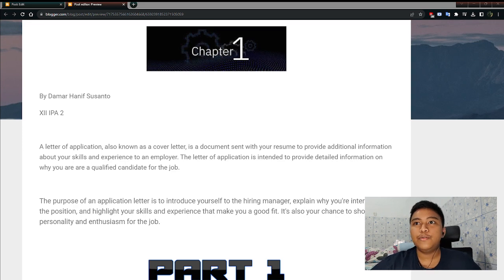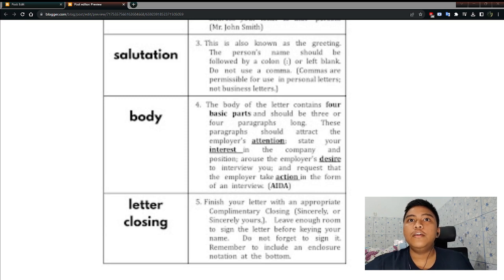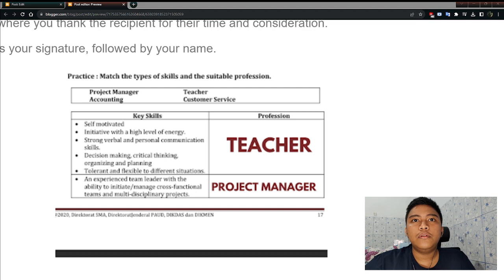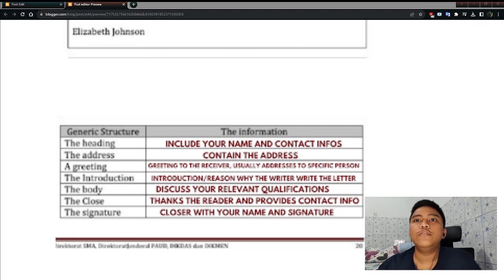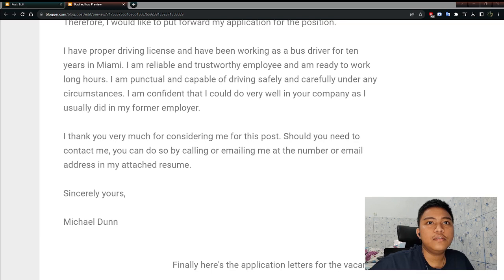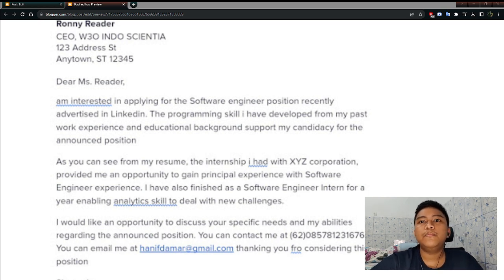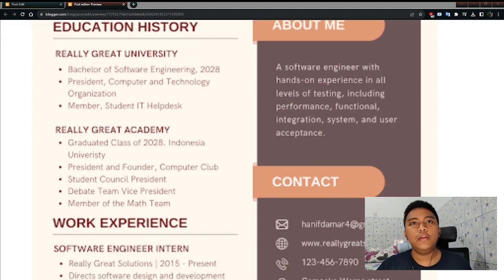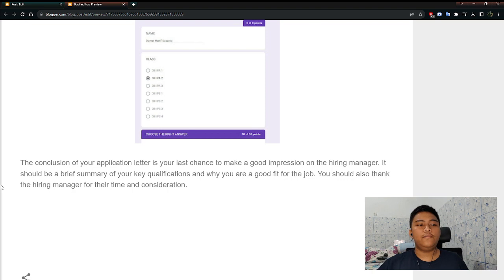Chapter 1 application letter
so guys this is my 2nd video blog and we're gona talk about the application letter